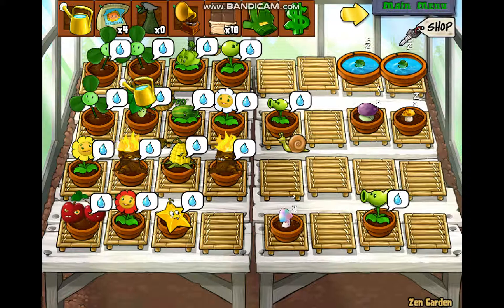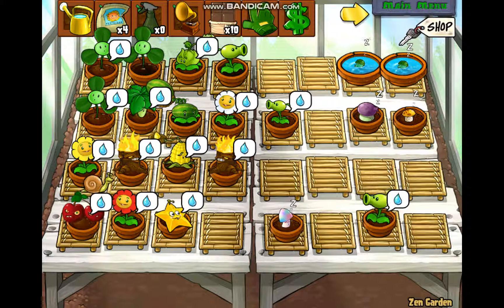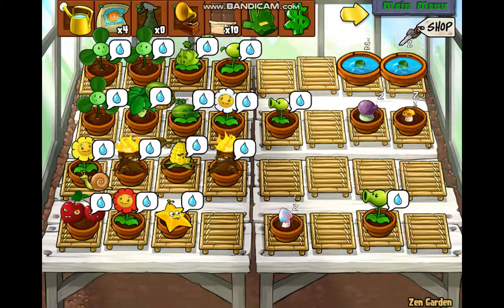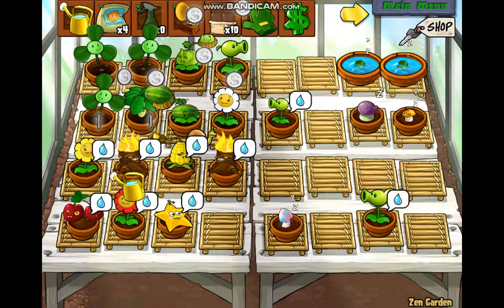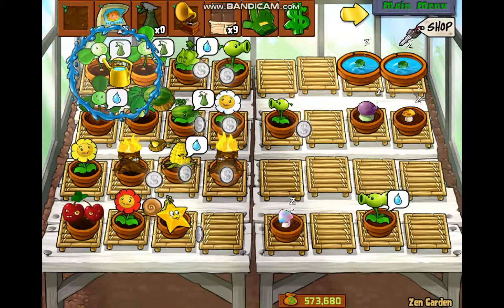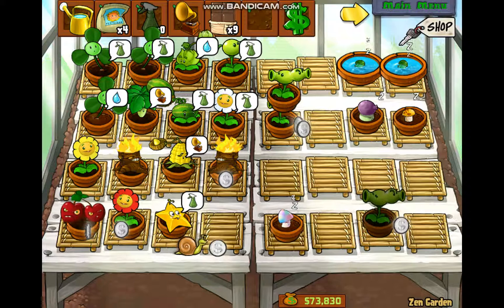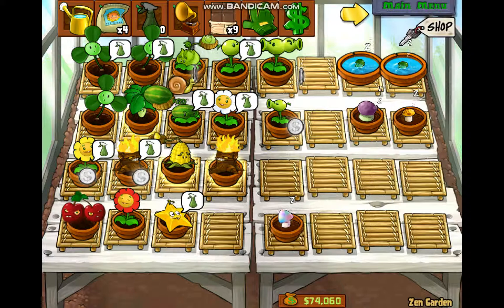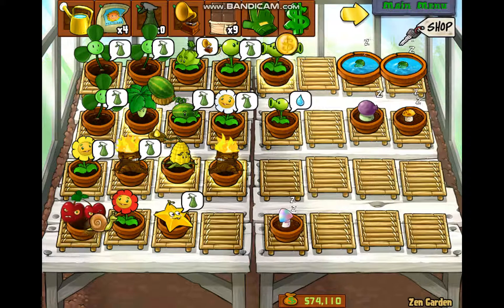Plants vs Zombies: Zen Garden Tips!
2 Tips for the zen garden in plants versus zombies.